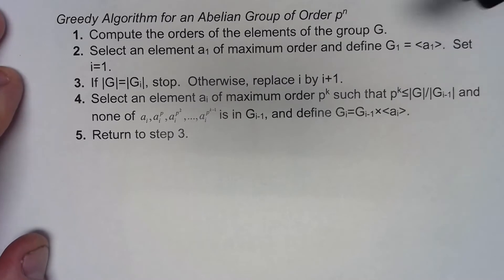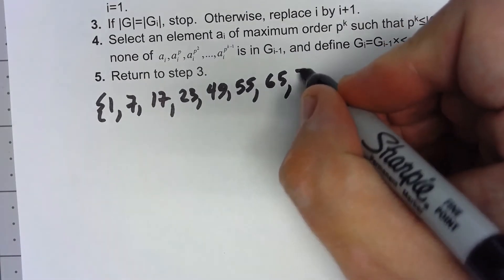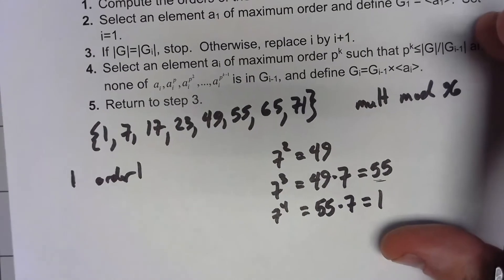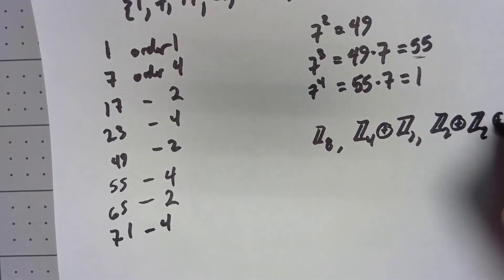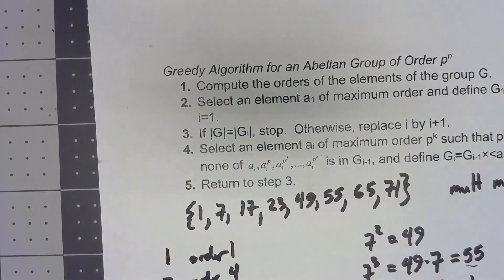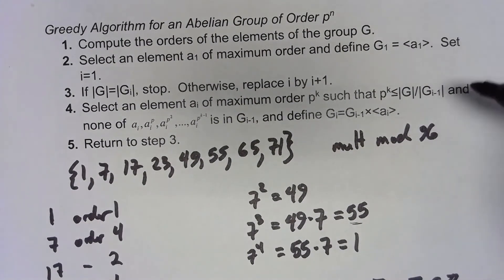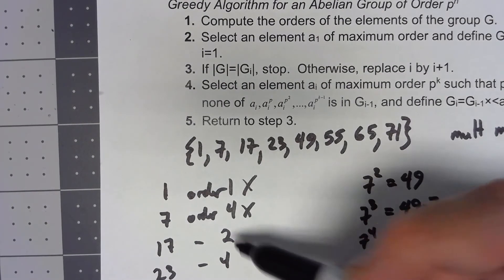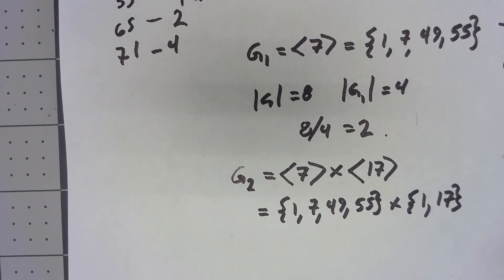Abstract Algebra 11.2: Greedy Algorithm for Abelian Groups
In this video, we demonstrate an algorithm for finding out how to write a finite Abelian group with order that is a power of a prime as an inner direct product of cyclic subgroups.